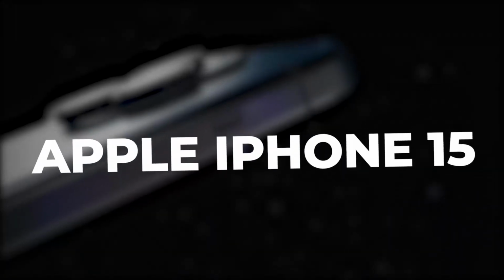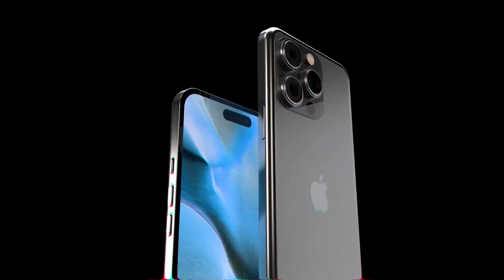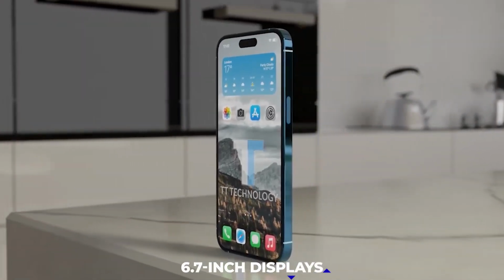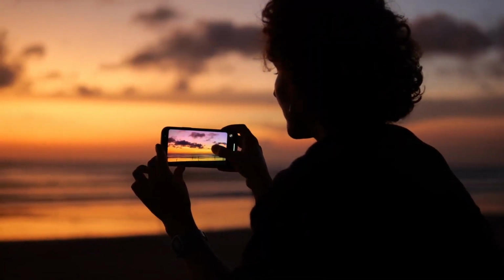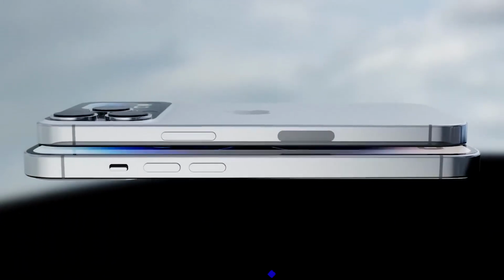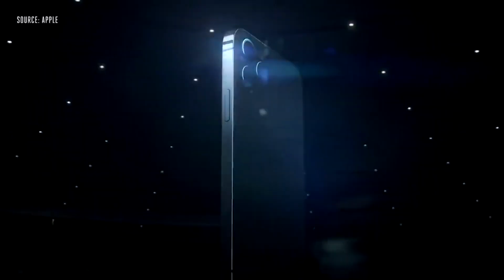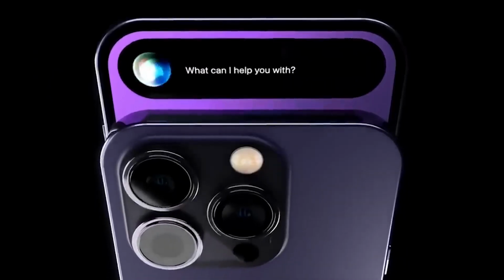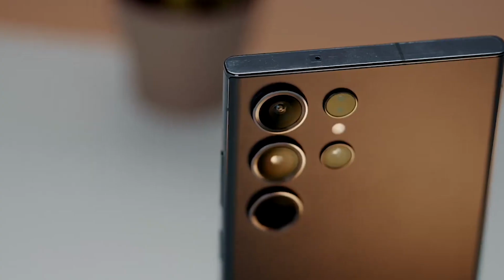Apple iPhone 15: Better Battery Life Coming🔥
Apple iPhone 15: Better Battery Life Coming🔥🔥. The new apple iPhone 15 concept comes with better battery life which will enhance performance. For video recording and other functions according to iPhone 15 leaks and rumors which confirms the diverse features of the iPhone 15 leaks coming. iPhone 15 ultra design is the first of its kind, beautifully and astoundingly made.

I know what you’re thinking. “Isn’t it too early for an Iphone 15 review, especially since the Iphone 14 was released just a few months ago?” Well, with some exciting new features rumored by credible tech savvies and reporters, it is necessary to keep you up to date with Apple’s upcoming Iphone 15 Ultra. With a projected new design and a lot of news about the battery, you may want to stick around for this one.